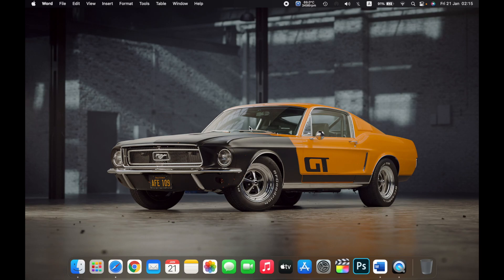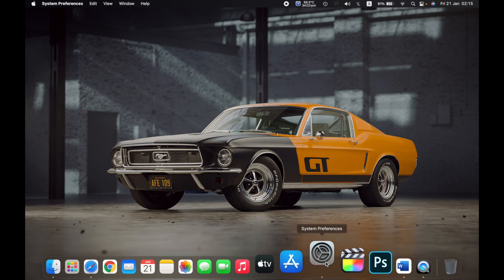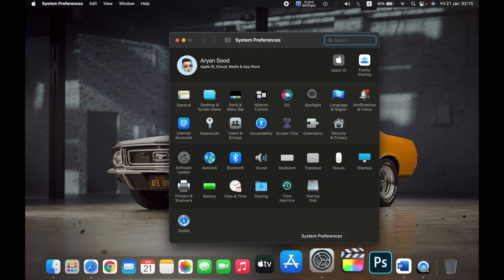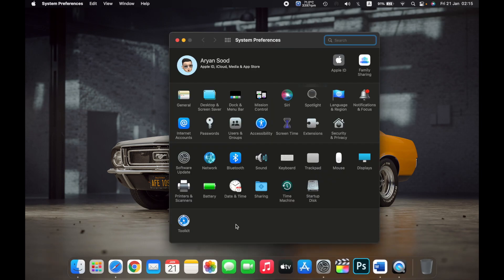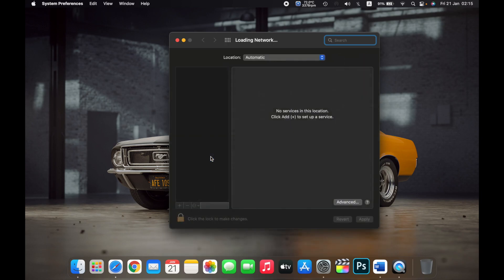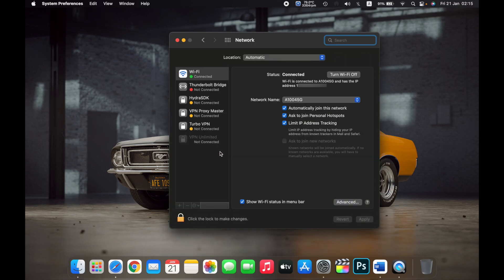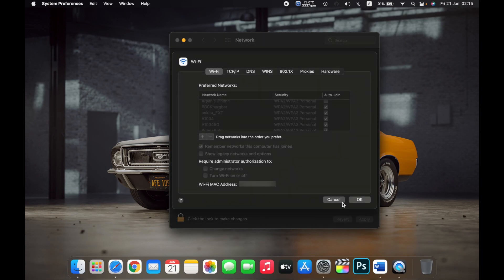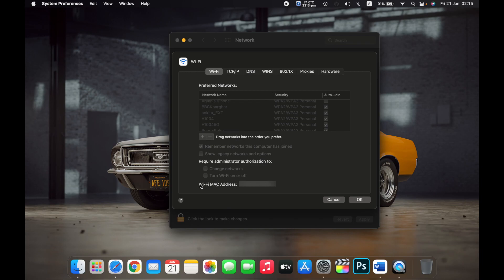How To Find Mac Address on MacBook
In this video you will learn How To Find Mac Address on MacBook